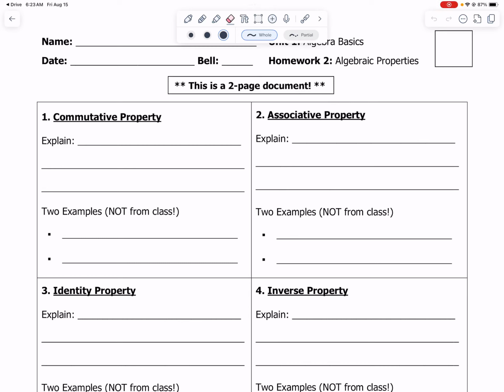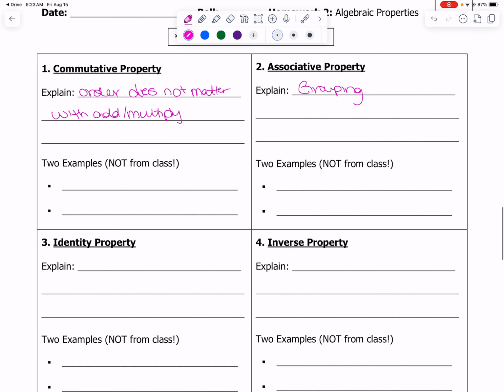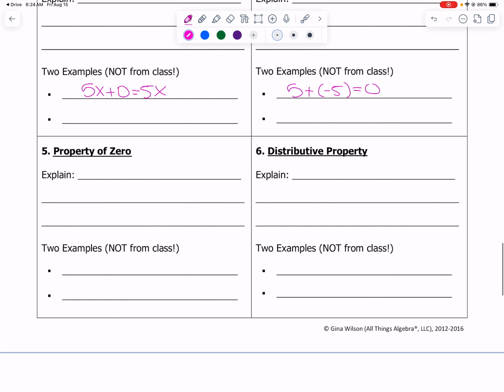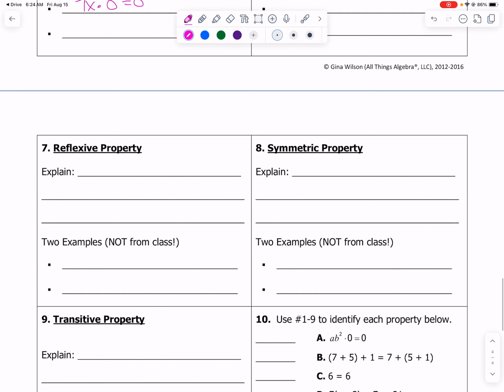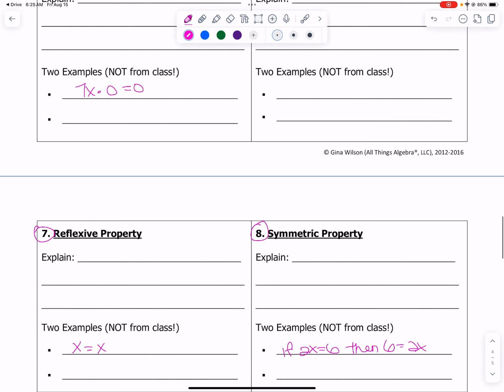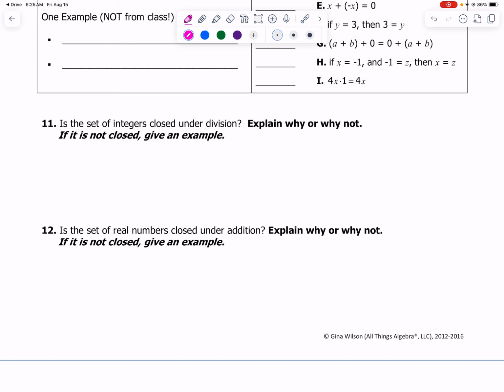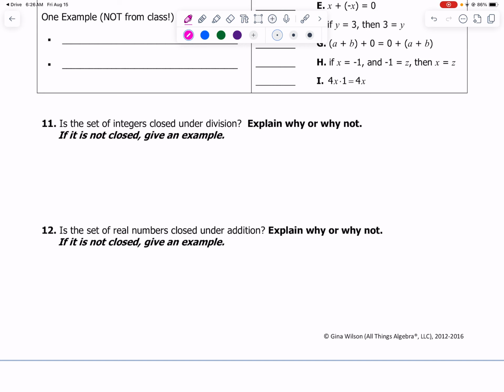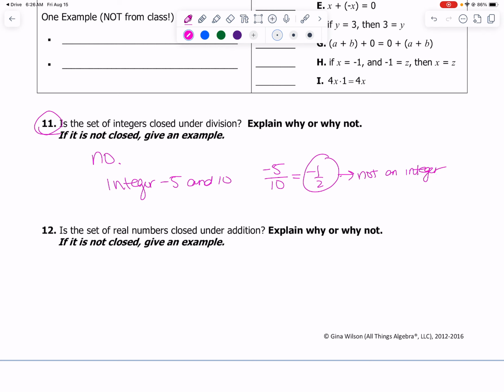IM1 Properties of Real Numbers Problem Set